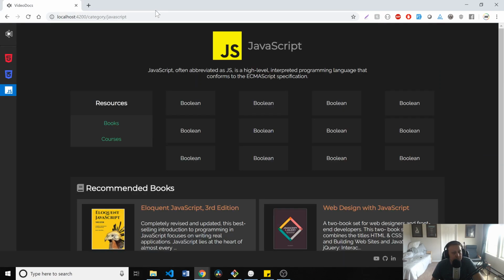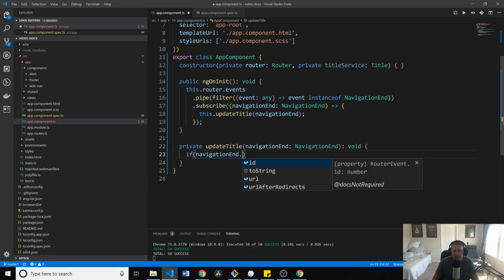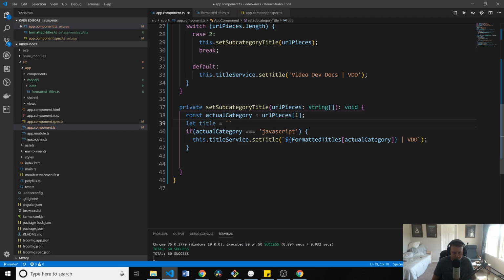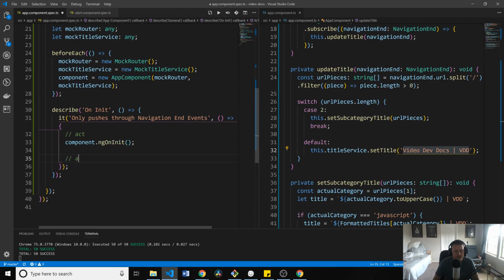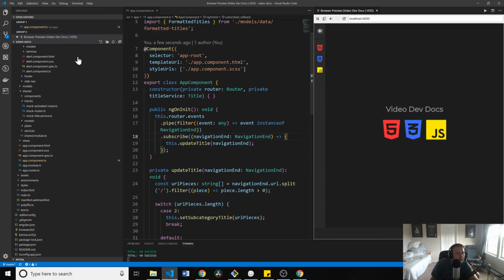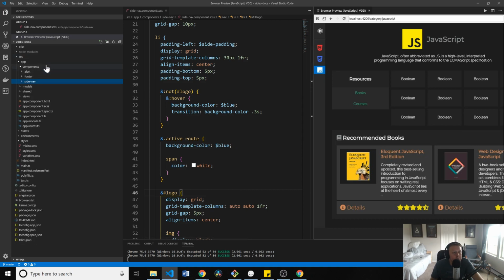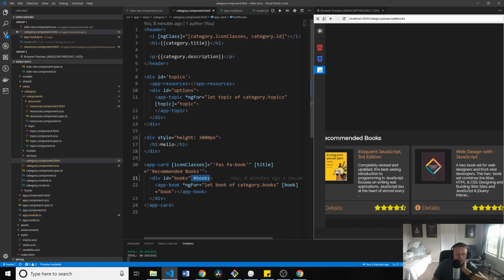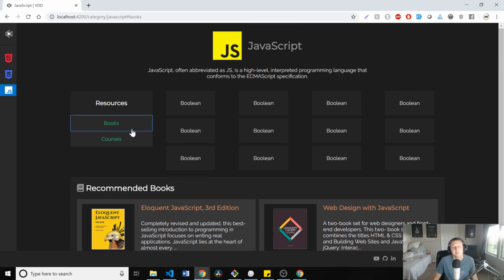🔴 Lets Build a Web App LIVE Episode 7 with Dylan Israel